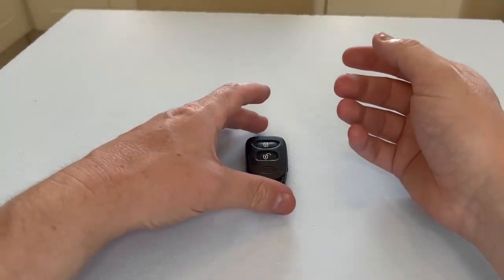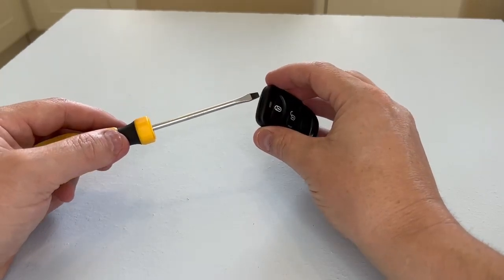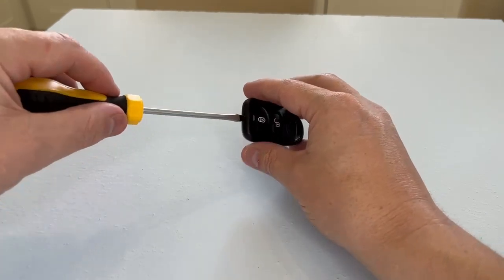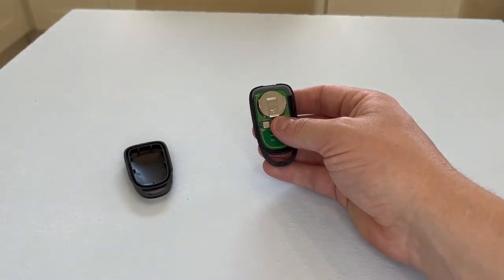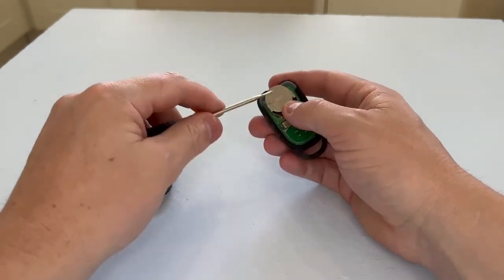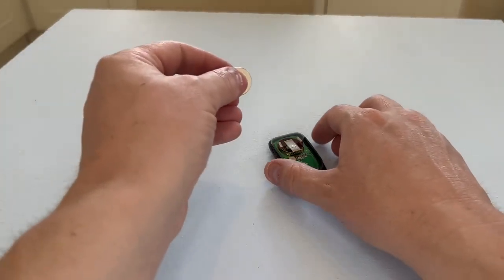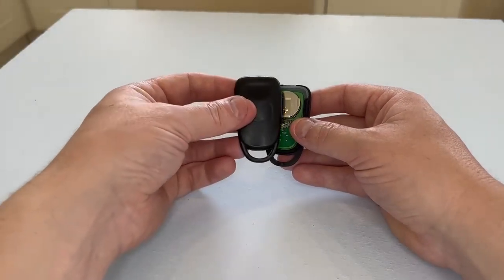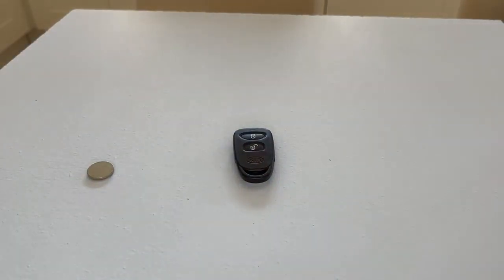Kia Sorento Carens Sedona Key Fob Battery Replacement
This is a short video to show you how to replace the key fob battery in this Kia remote  key fob, this fob is used for the Kia Sorento Carens and Sedona, I hope this video helps you today.